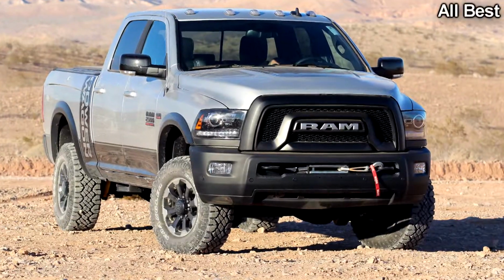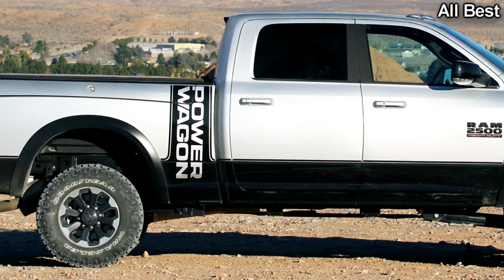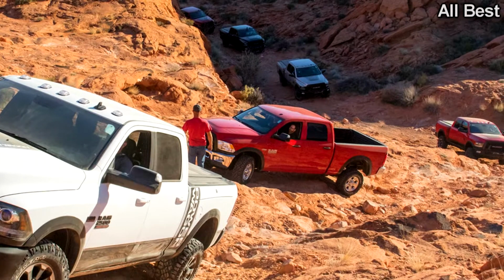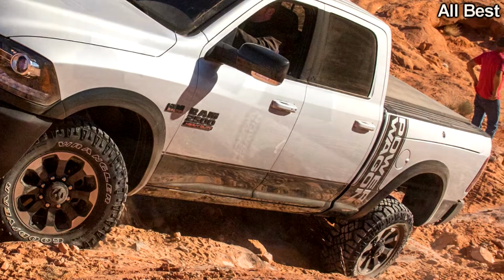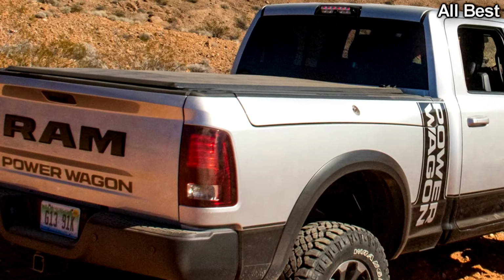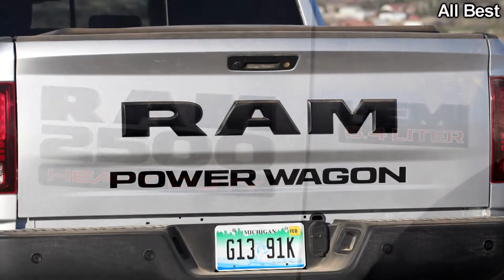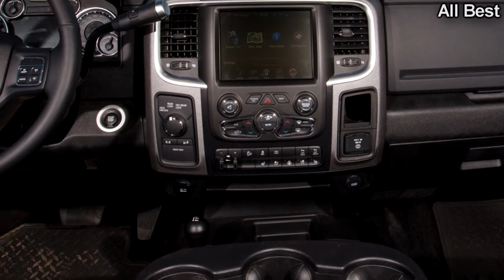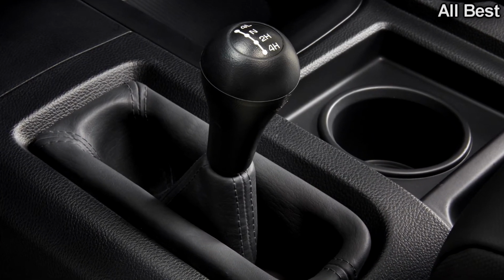2017 Ram 2500 Power Wagon First Drive Capability beyond crawling (1080q)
2017 Ram 2500 Power Wagon First Drive Capability beyond crawling The Best

2017 RAM 2500 POWER WAGON
 DRIVE TYPE Four-Wheel Drive
 WEIGHT 6,996 Pounds
 PAYLOAD 1,510 Pounds
 TOWING 10,030 Pounds
 AS-TESTED PRICE $59,000 (est.)